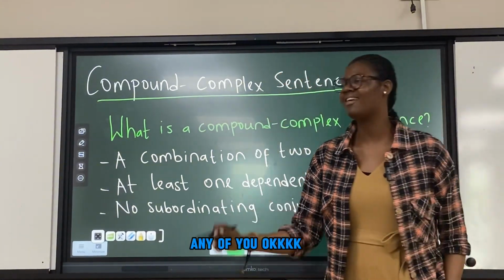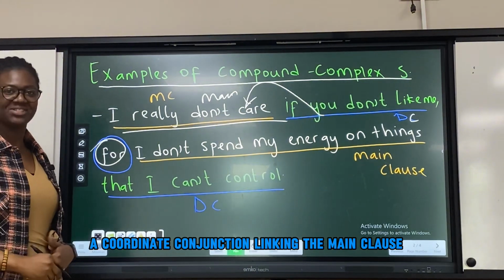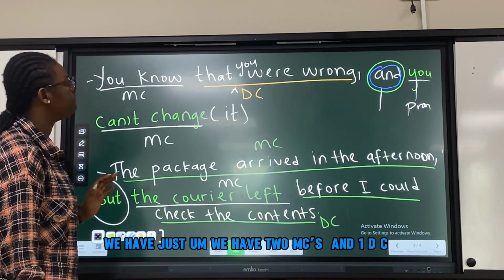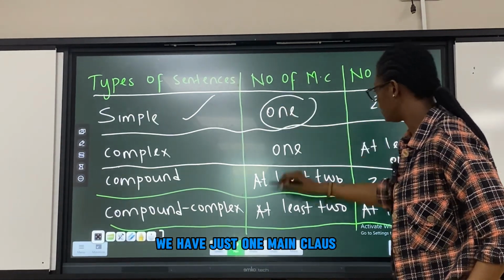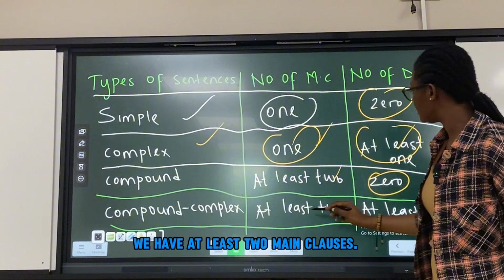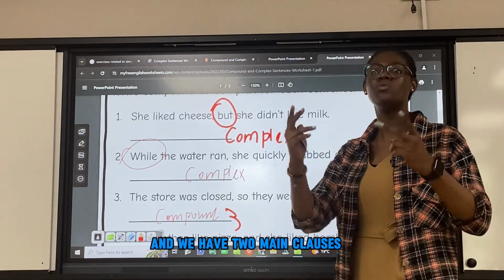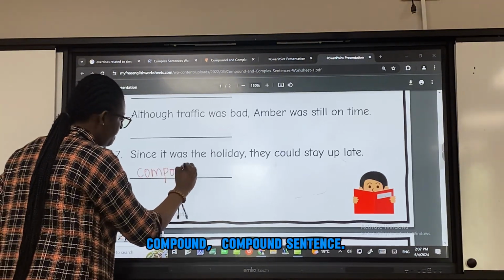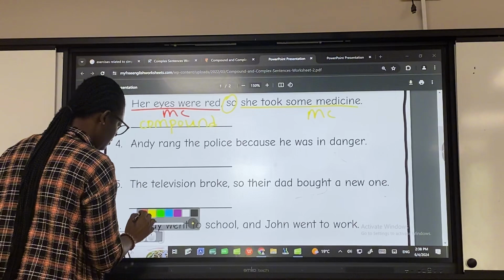Types of sentences: Compound complex with Ms. B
A compound-complex sentence is a sentence that contains at least two independent clauses and one or more dependent clauses. It combines the features of both compound and complex sentences.

For example:
- "I went to the store, and I bought some groceries, which I needed for the week."
- "She enjoys playing the piano, but she finds practicing the violin challenging because it requires more time."

In these examples:
- "I went to the store" and "I bought some groceries" are independent clauses.
- "which I needed for the week" is the dependent clause in the first example.
- "She enjoys playing the piano" and "she finds practicing the violin challenging" are independent clauses.
- "because it requires more time" is the dependent clause in the second example.

These sentences show how compound-complex sentences combine multiple ideas into one sentence using both independent and dependent clauses. englishexpress englishspeaking learnenglish english education schools englishspeaking sentence-structure#compoundsentences